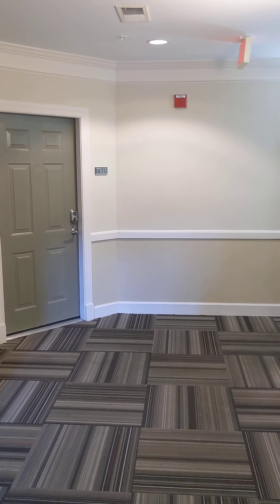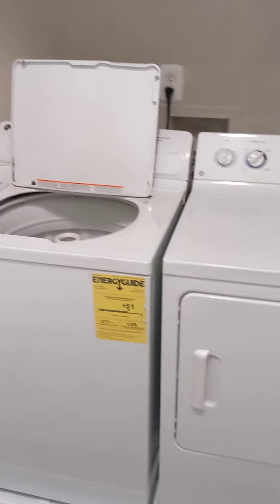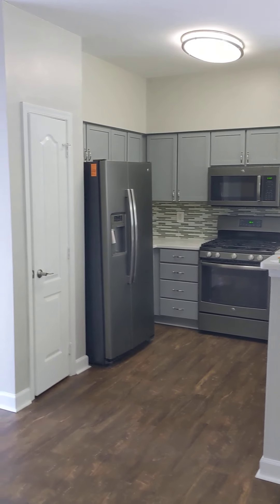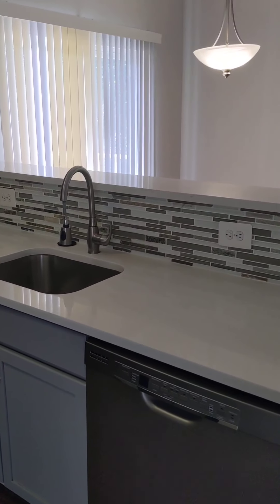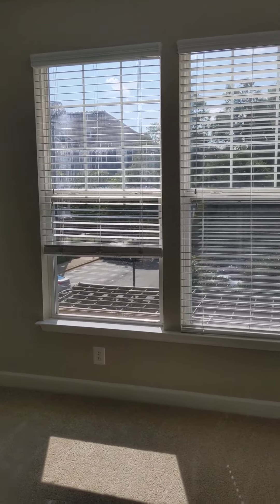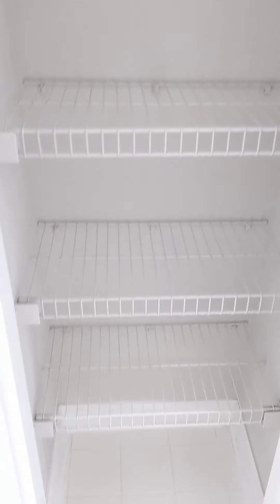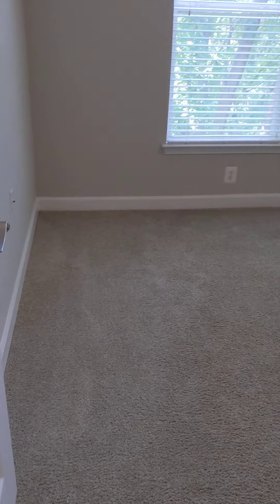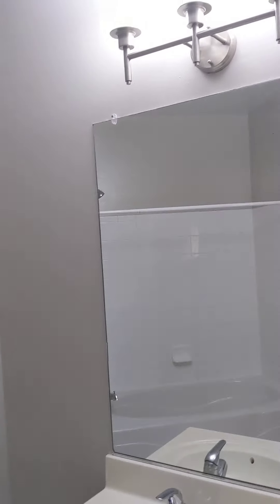The Rothbury Apartments In Gaithersburg MD 2 Bedroom 2 Bathroom Fully Renovated Unit 7303